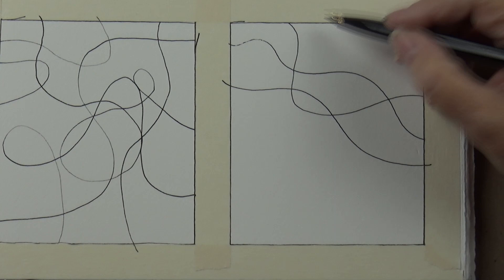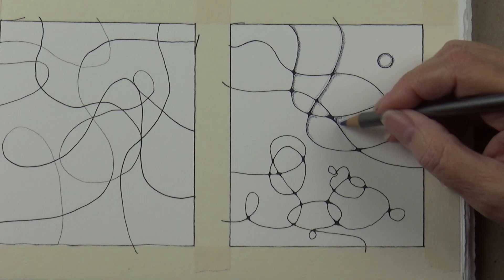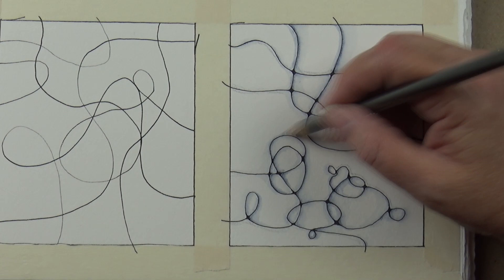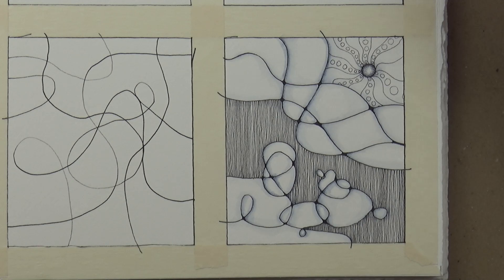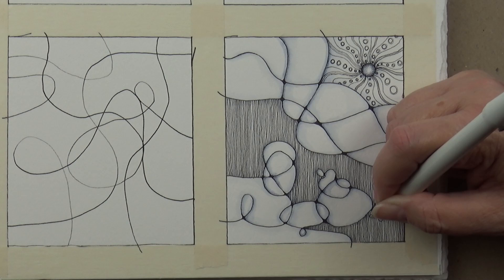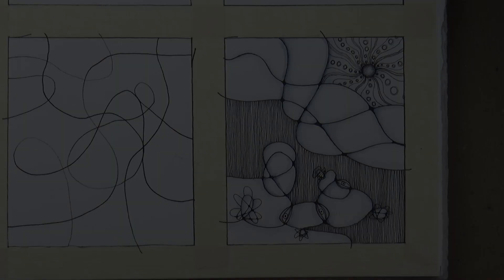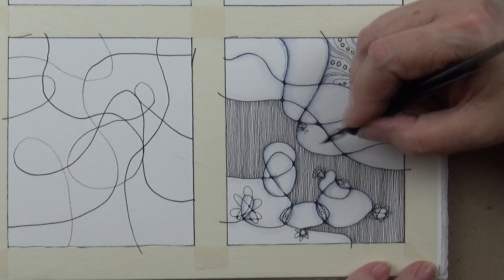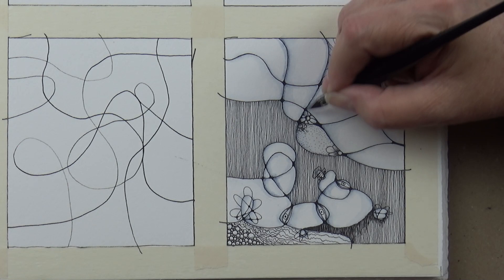Can drawing really open you up to new experiences?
This is a little neurographic pen and ink drawing I did in one of my sketchbooks.

I used:

Fabriano Artistico extra white 140 lb. 100% cotton soft press paper.

Koh-i-noor Rapidograph technical pens.

A Zebra G Nib dip pen.

Platinum Carbon black ink.